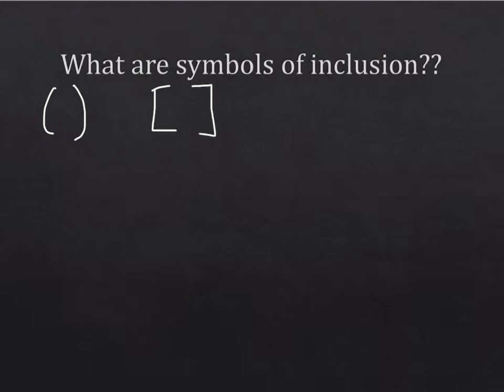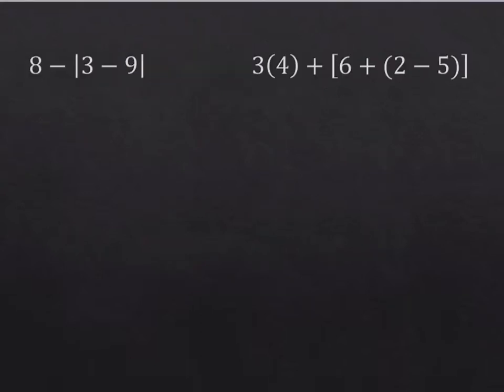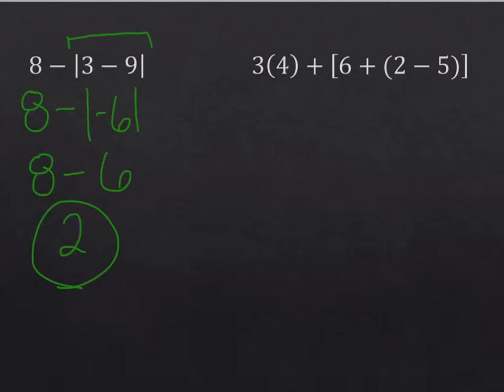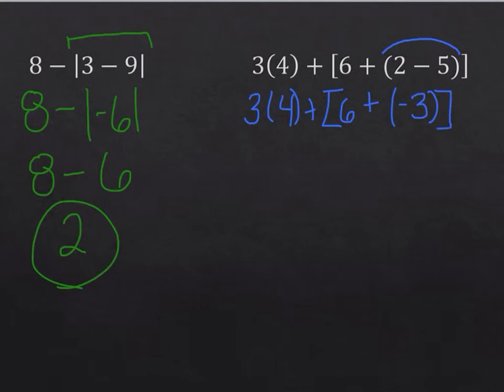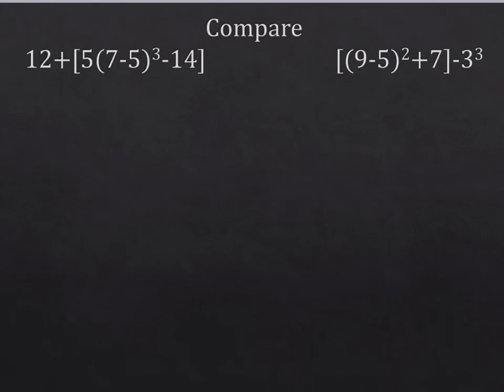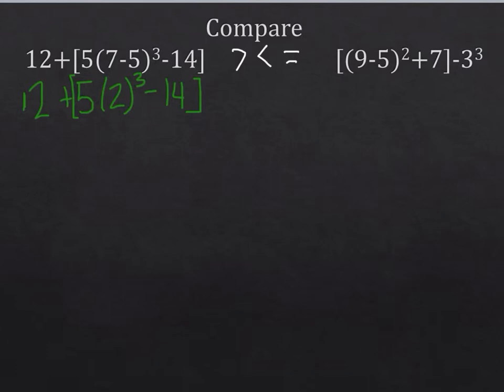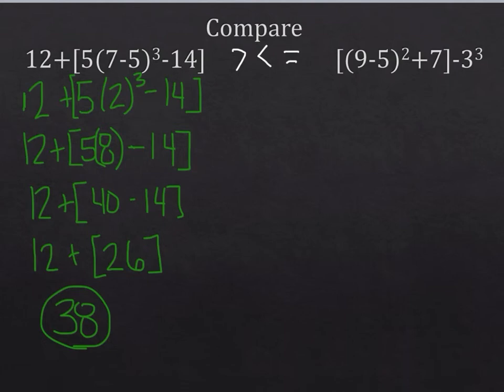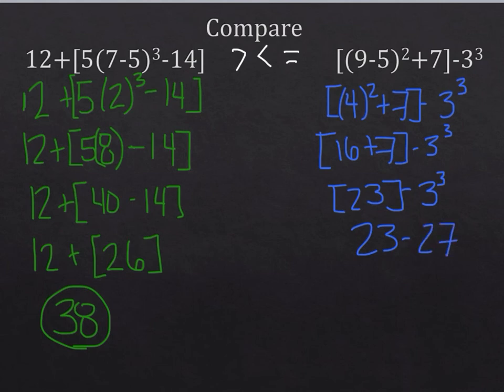Grizz Math - Expressions with symbols of inclusions